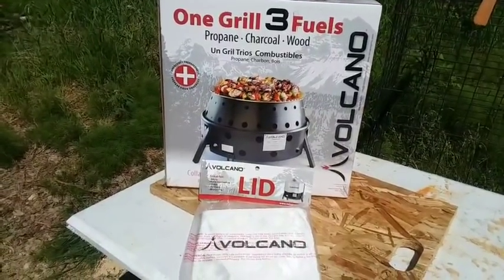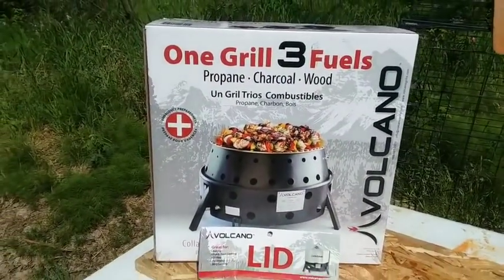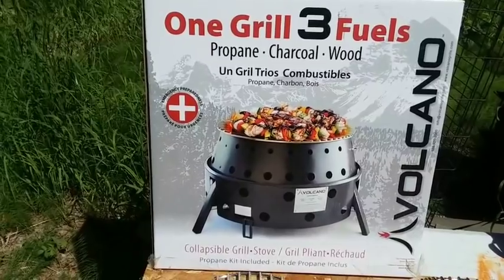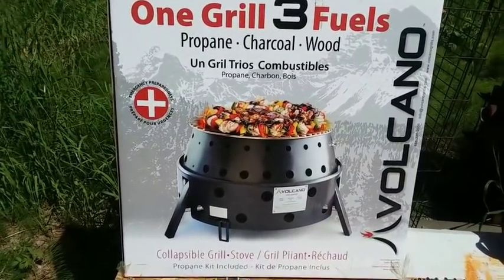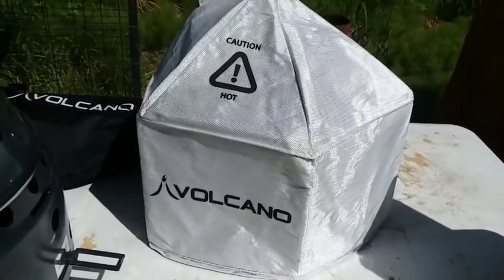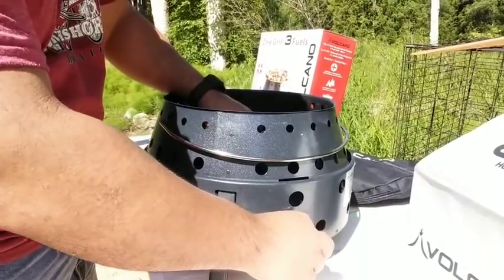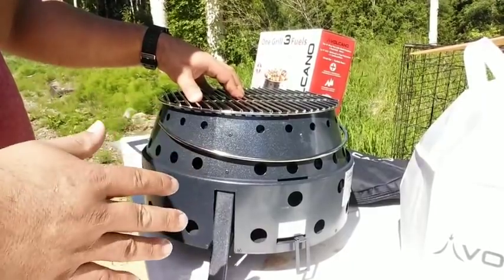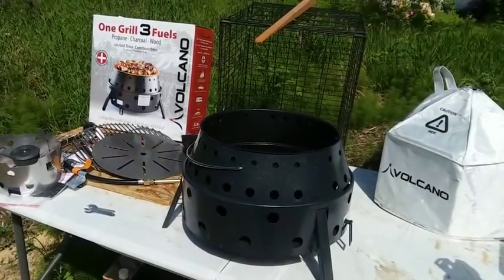Volcano Grill, Stove, and Oven. Choose From Three Different Fuels To Cook With!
Very Excited to Review This Stove but More Excited that it is currently on Sale Thru Emergency Essentials for a Great Price. Thank you for joining me today.  Have a great day and as always many blessings to you and your families.